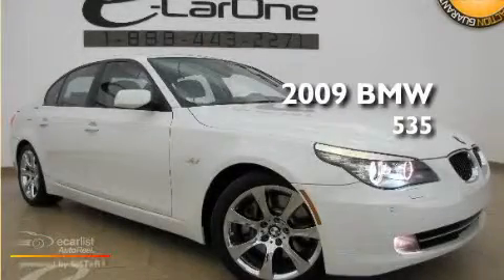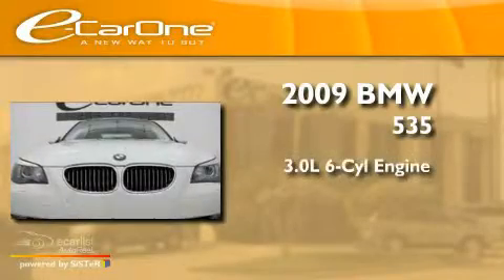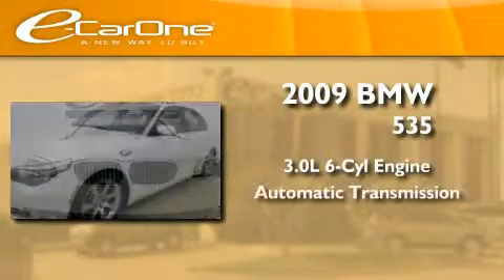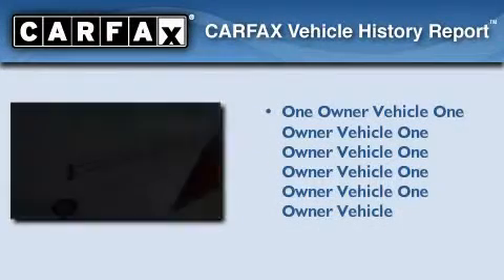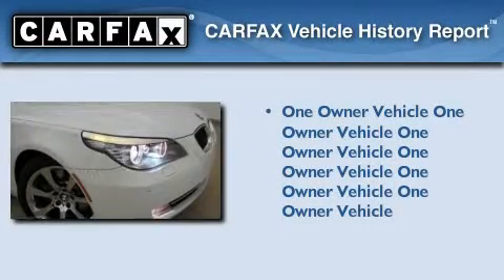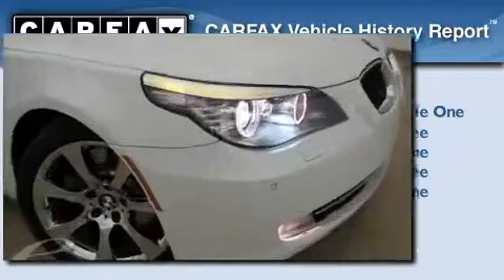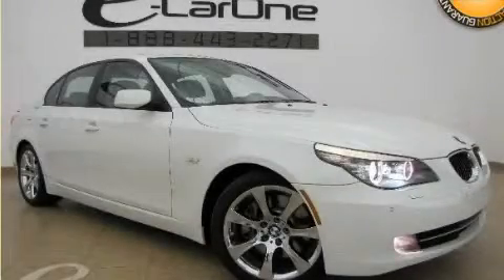2009 BMW 535i | 6K MILES SPORT PKG PREMIUM NAVIGATION COMFOR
We are proud to present this 2009 BMW 535i | 6K MILES SPORT PKG PREMIUM NAVIGATION COMFORT ACCESS .

 Year : 2009

 Make : BMW

 Model : 535i | 6K MILES SPORT PKG PREMIUM NAVIGATION COMFORT ACCESS

 Engine : 3.0L DOHC DI 24-valve twin-turbocharged I6 engine

 Trans . : Automatic

 Exterior : White

 Miles : 6,395

 Interior : Tan

 eCarOne

 1875 N. Interstate 35E

 2009 BMW 535i | 6K MILES SPORT PKG PREMIUM NAVIGATION COMFORT ACCESS Carrollton TX